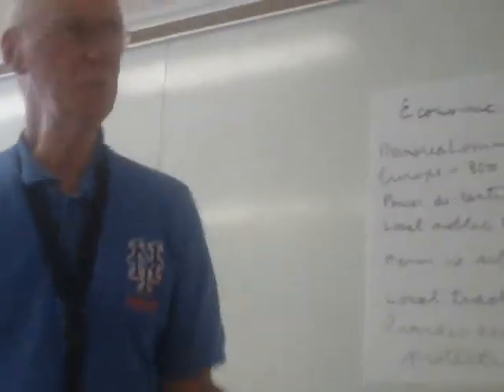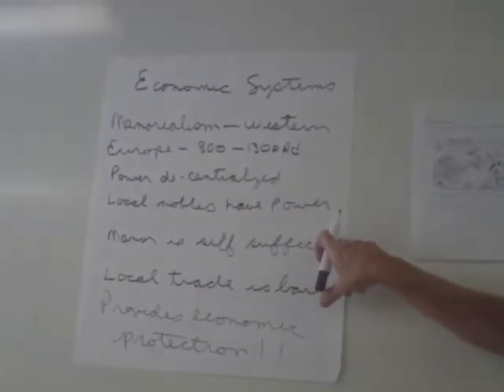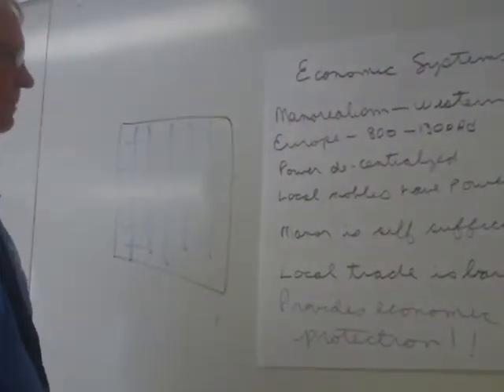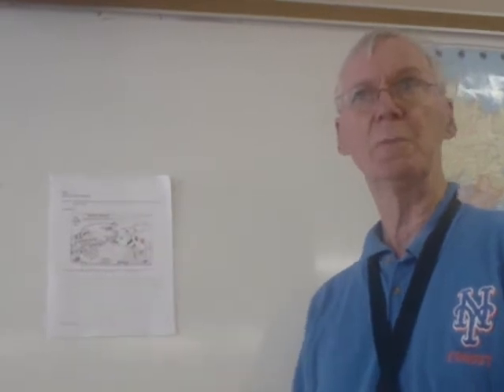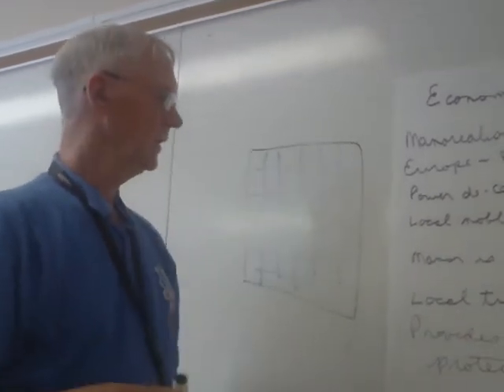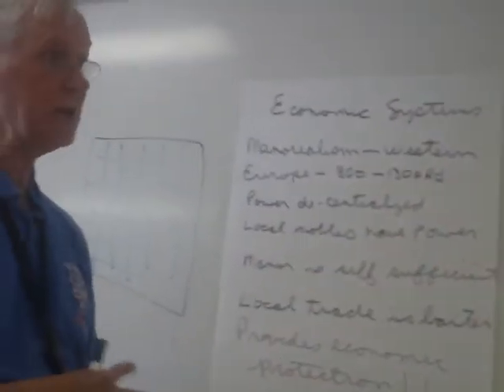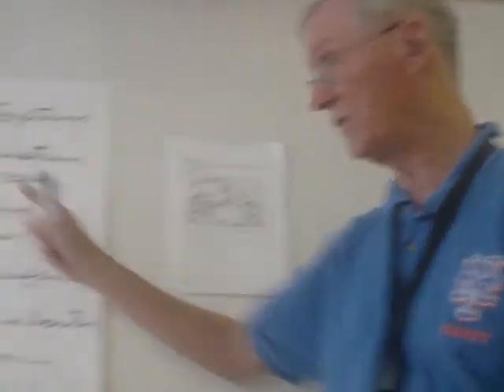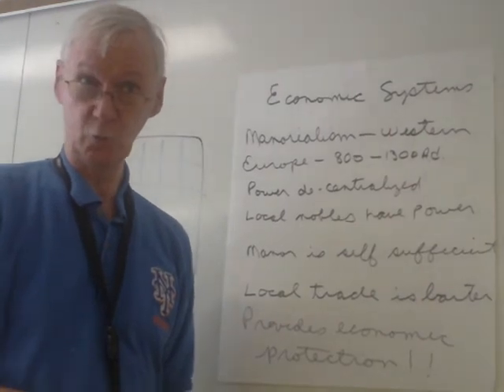Mr. Strong Lesson 2 - Part 1